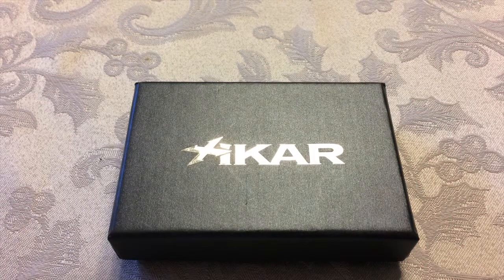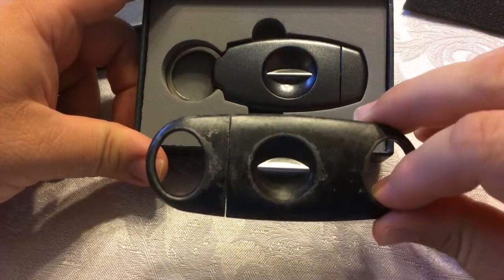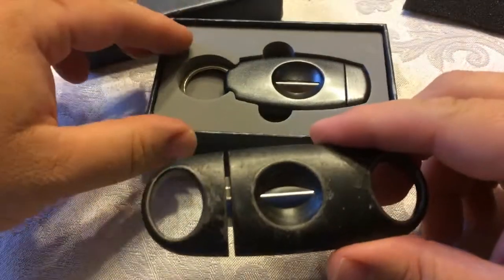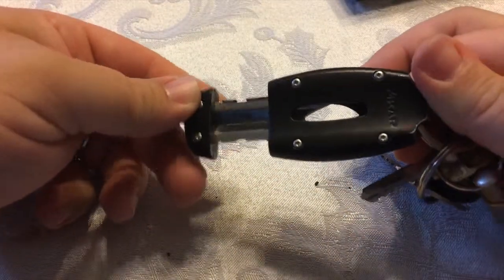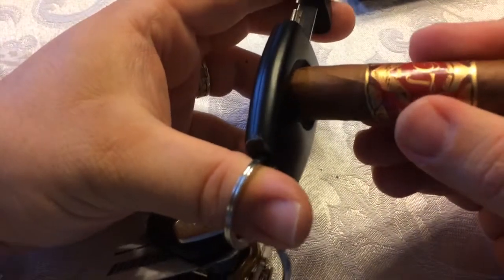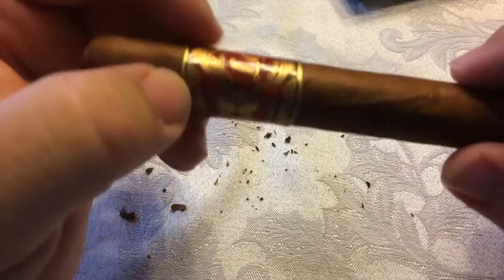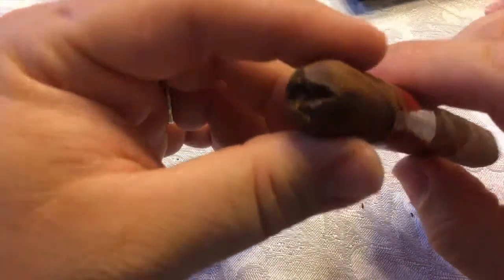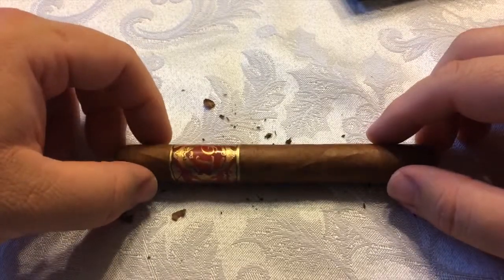Xikar VX Keychain V cutter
Xikar released the VX Keychain V-cutter last year to their current line of cutters.  I was pretty excited to see this as I've been a big fan for the large VX cutter as that cutter cuts like a laser.  I like the idea that they made a smaller one that you can add to your keys so you will always have cutter on hand.  I NEVER share my cutter or borrow anyone else's for sanitary purposes so this was a great idea to me.  I always carry a pocket knife so I'm truly never without a cutter, but having one that is built for that purpose always on hand is great.

Its held up pretty well in my pocket banging around against my keys and such.  The weight of the keys on one end of the cutter actually help balance the cutter while cutting.  The blades are really sharp and make precision cuts.  If you like v-cutters, definitely check this one out.  It was a great addition to the line.